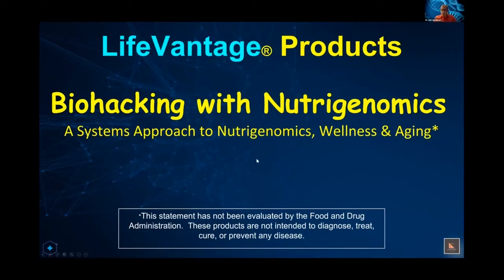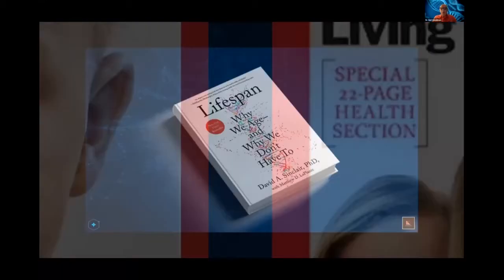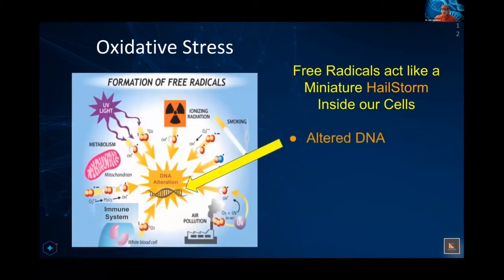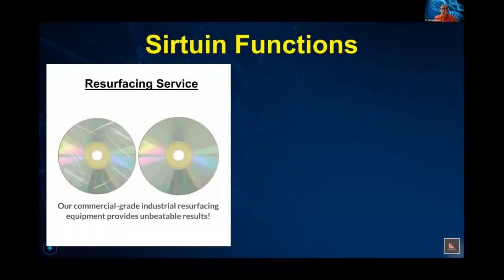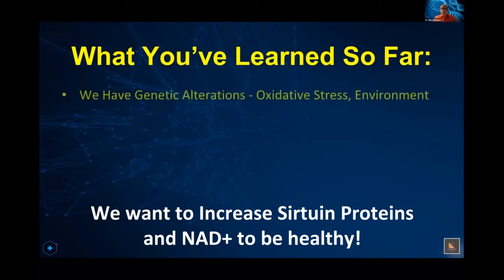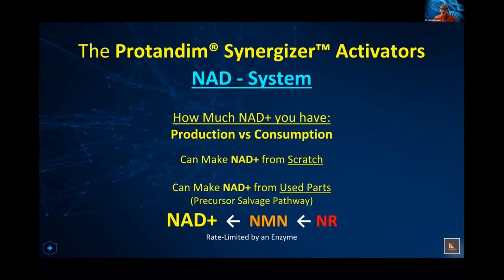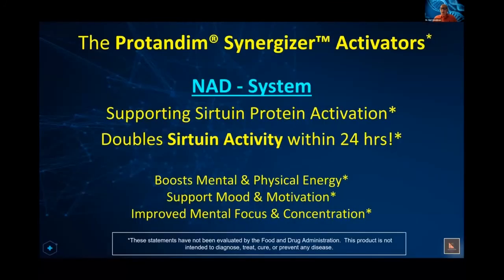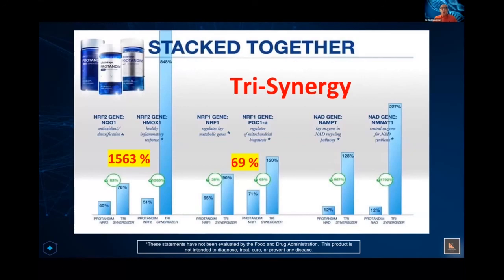Biohacking with Nutrigenomics with Neil Goodman